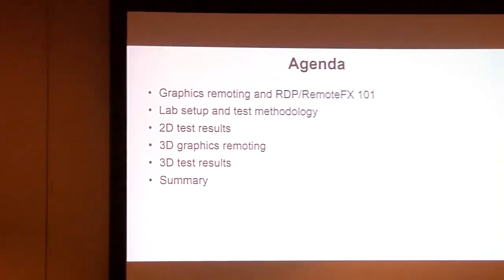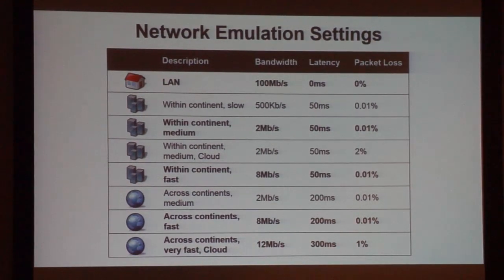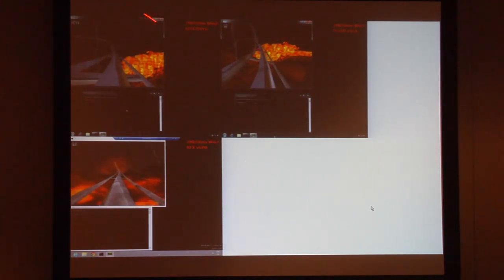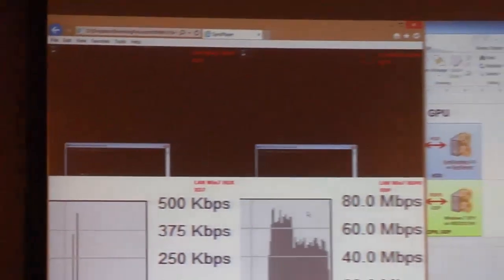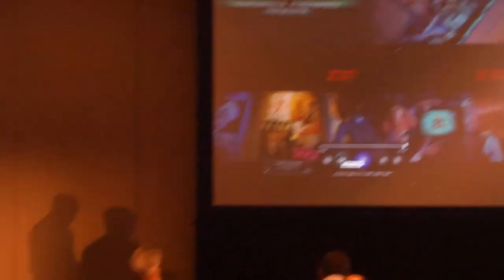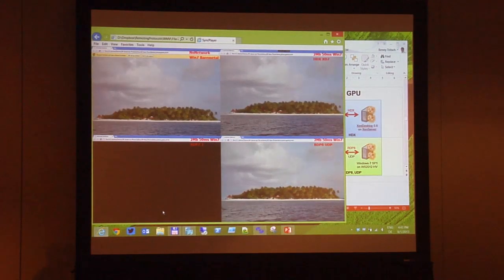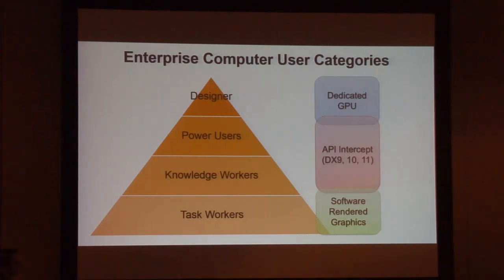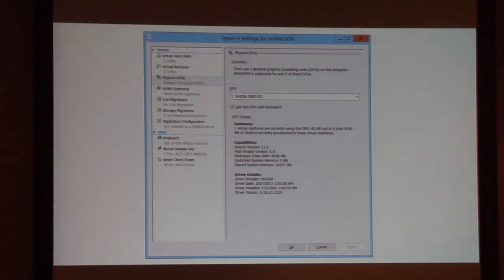Are RDP8 and RemoteFX Finally Suitable for Daily Use? - BriForum 2013 Chicago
From BriForum 2013 Chicago

Presented by Benny Tritsch and Shawn Bass

How good is Microsoft RDP8/RemoteFX shipped with Windows Server 2012 and Windows 8 when compared to their predecessors and other competing remoting protocols, such as Citrix HDX? Benny Tritsch and Shawn Bass developed their unique, vendor-independent test methodology and tools, allowing them to visually compare remoting protocols head-to-head. Join them in their session where they walk you through the latest results of their Microsoft-centered remoting protocol tests - including tips and tweaks for performance improvements. After this session you will know if RDP8/RemoteFX suits your needs in terms of different media formats, endpoint devices and network conditions.                  CAUTION: This session contains elements of interpretive dance.

Topics covered will also include:
- Learn about the differences of Microsoft RDP8/RemoteFX and other remoting protocols
- See the RDP8 and RemoteFX performance while using different media formats (text, 2D, 3D, video)
- Make educated decisions on when to prefer RDP8/RemoteFX over other remoting protocols